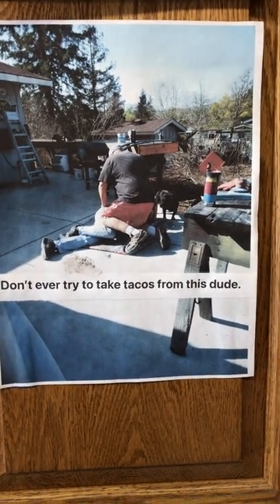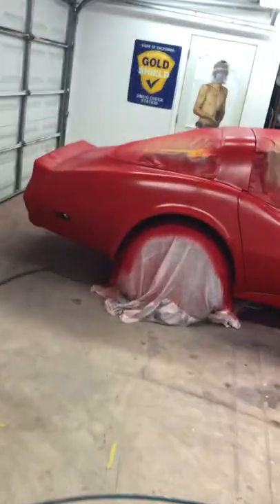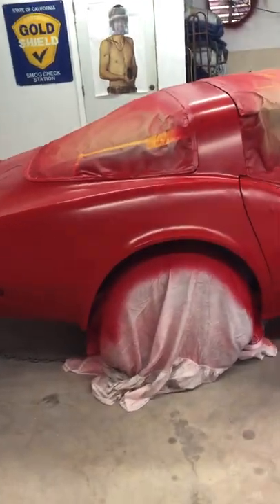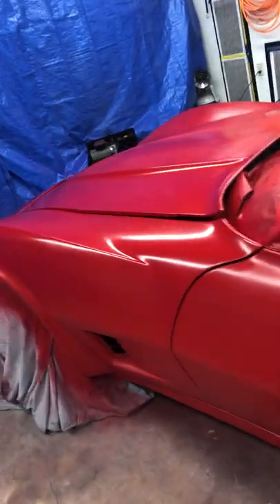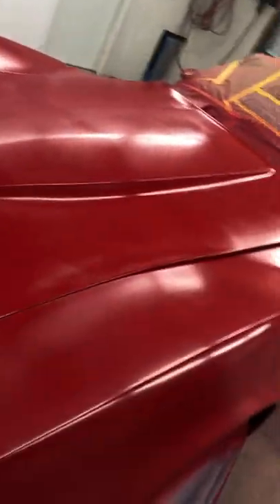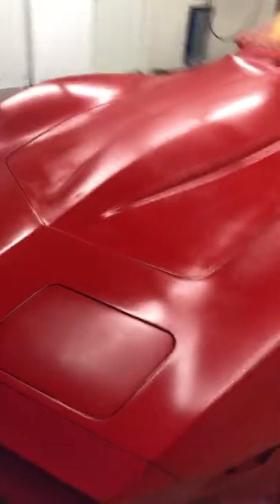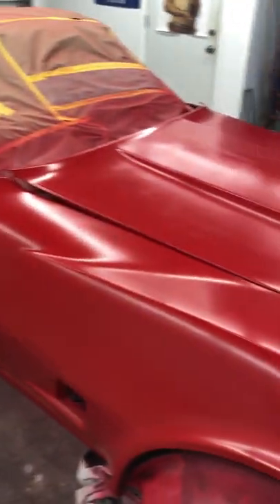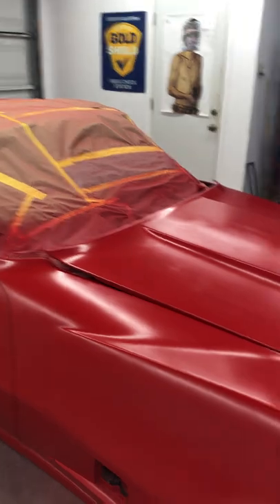Daddy Daycare featuring Steve’s little red corvette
Our latest project is just about done! A little more sanding, clear coat and on the road,she goes as Steve’s daily driver. 😎